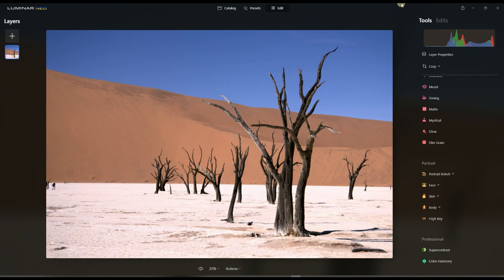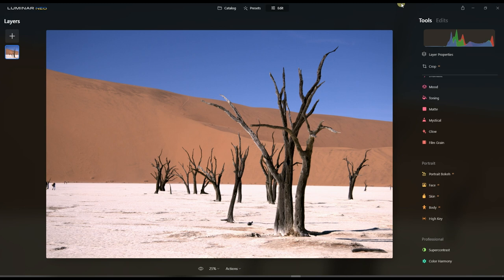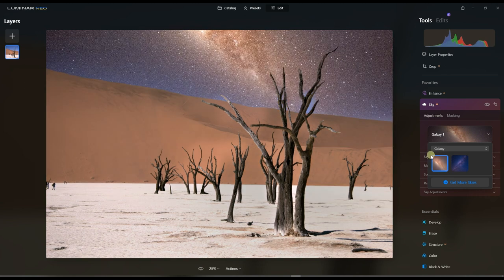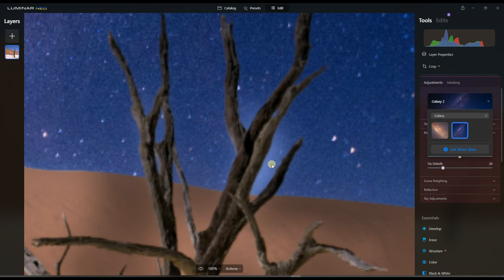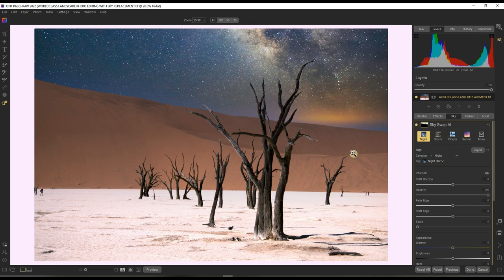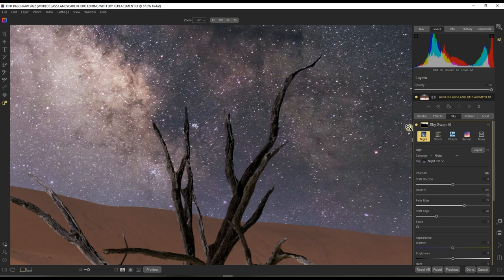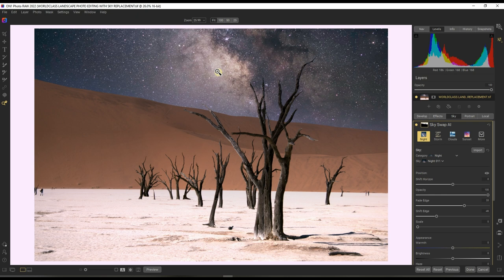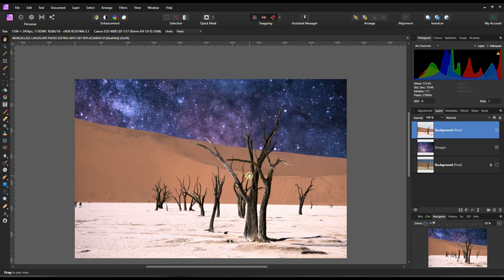SKY REPLACEMENT IN LUMINAR NEO VS ON1 PHOTO RAW VS AFFINITY PHOTO. WHICH ONE IS BETTER?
A Photography Educational Video to Bring Your Ideas to Life.

My Accessoires :

• HASSELBLAD MEDIUM FORMAT CAMERA
• CANON 17-40MM L USM
• CANON 70-200MM F4 L USM
• Canon EOS 90d
• DJI OSMO Pocket
• SD CARD
• ZOOM H1N
• CAMERA BAG
• LAV MIC
• MINI TRIPOD
• LED LIGHT
• SAMSUNG SSD
• MACRO ECTENSION TUBES
• MACRO FILTERS

Some More...
• 35MM KODAK GOLD
• 35MM FUJI C200
• ILFORD HP5 BW FILM
• FUJI ACROS ii B&W FILM

And More.
• FILM DEVELOPEMENT KIT
• PLUSTEK FILM SCANNER
If These were Not Enough.